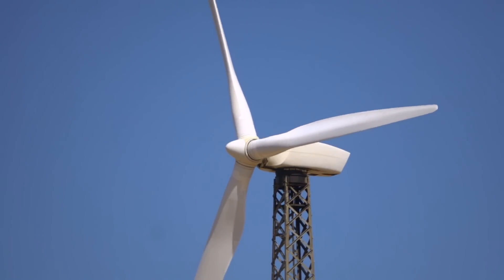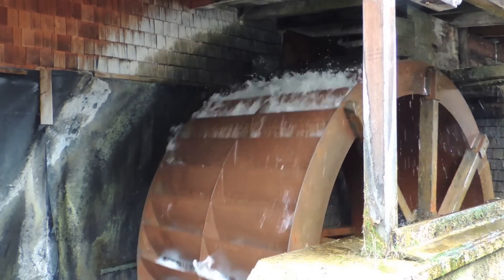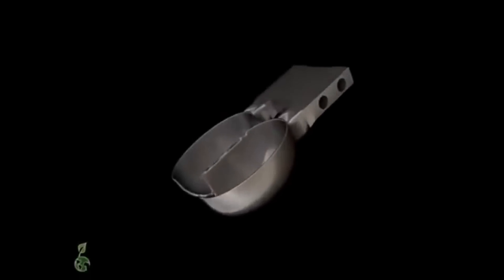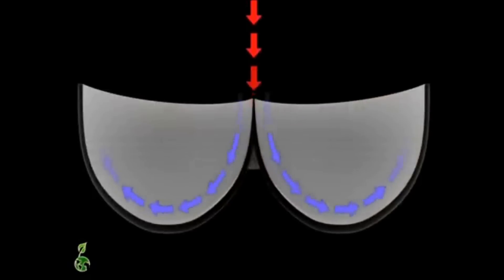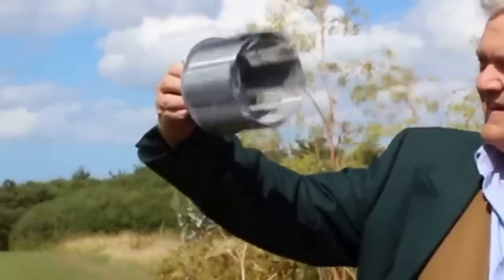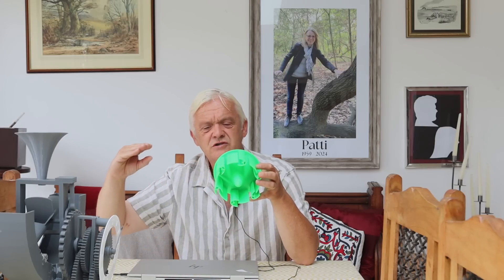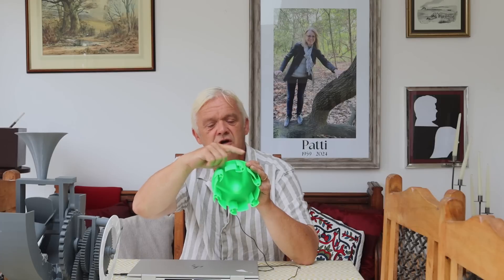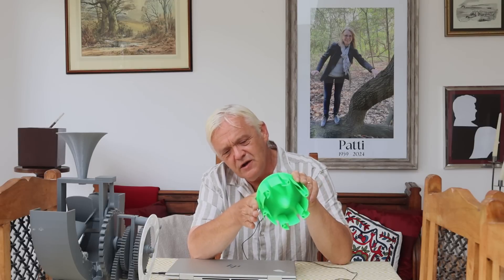2275 The Pelton Wind Turbine